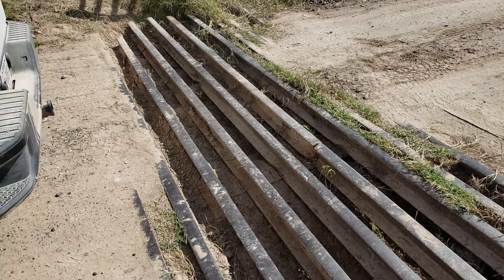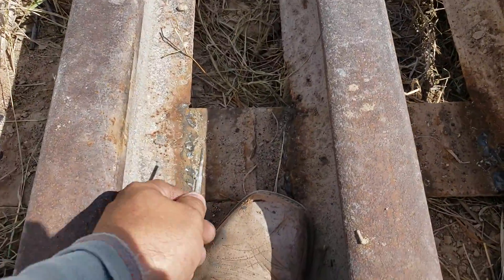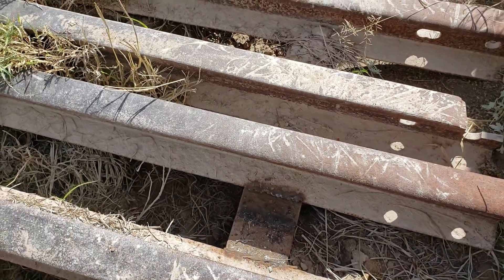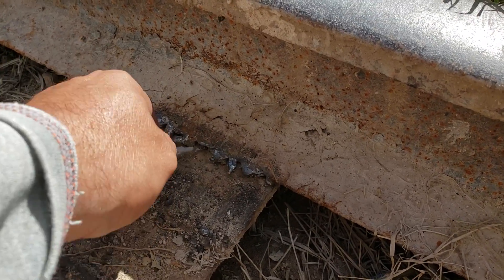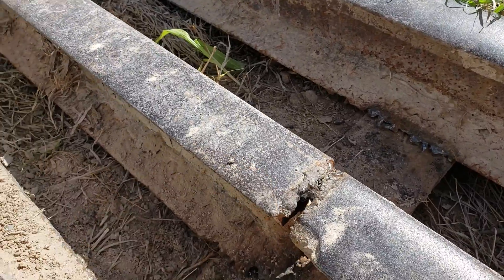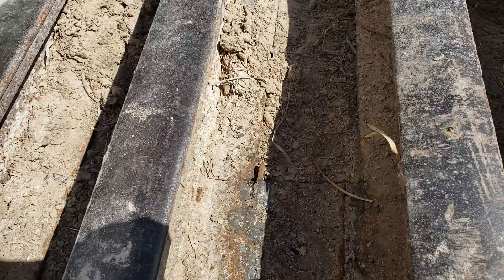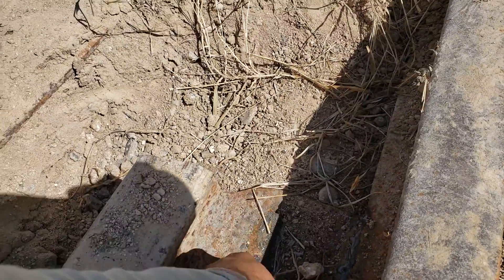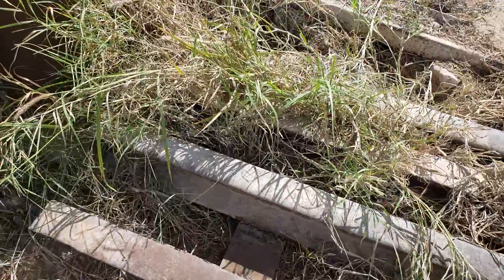Worst welds I have seen in any welding job total fail, Ranger GTX250 and E7018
Ranger GTX 250 with E7018 electrodes vs rusty muddy cattle guard. Really bad welds over dirt and the e7018 was no match. I saw a welding crew repairing some loose beams on a cattle guard and decided to take some footage of the welds. The cattle guard had 3 loose beams across and were really muddy. The following day I drove my truck over the cattle guard and heard the beams move again and this video would show the work done the previous day. A Lincoln Ranger 250 GXT was used  with Forney E7018 electrodes.

I truly believe the equipment used was good but the preparation of the welding material was not there. The welds are obviously over mud and dirt so there is no way to get a decent weld.